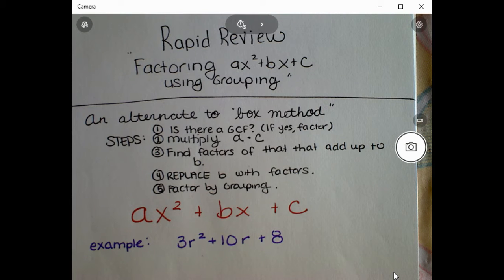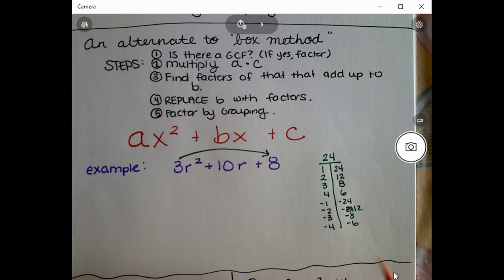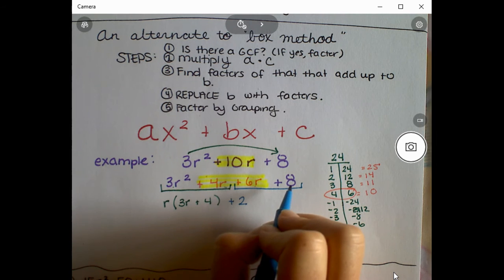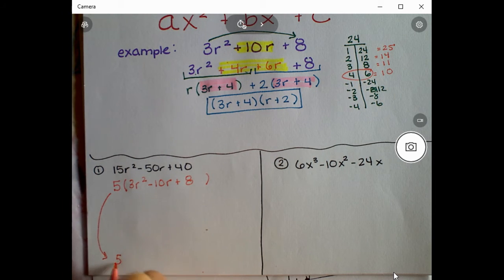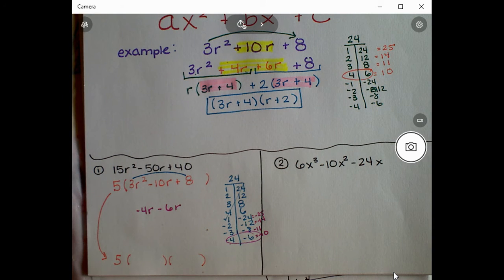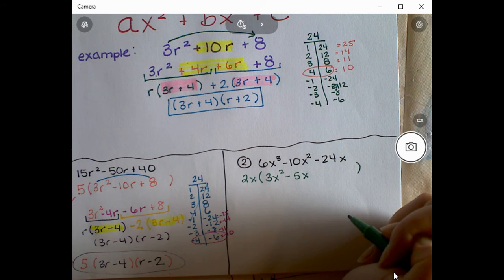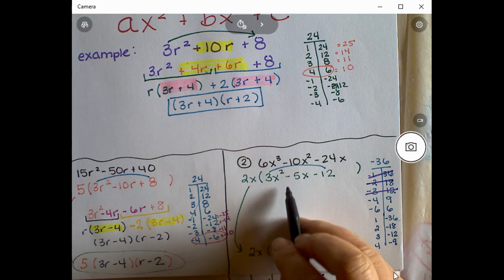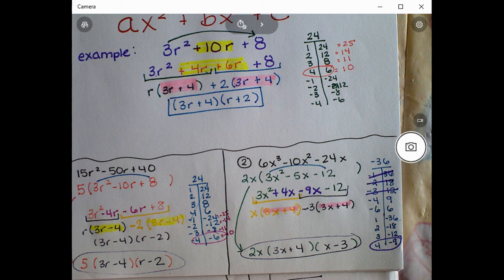Rapid Review: Factoring ax^2+bx+c by grouping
Algebra 1